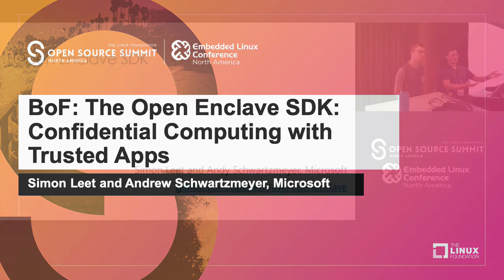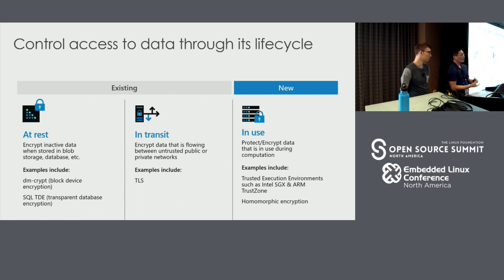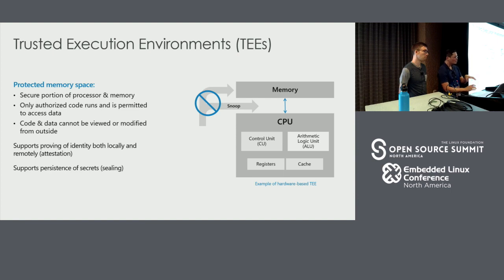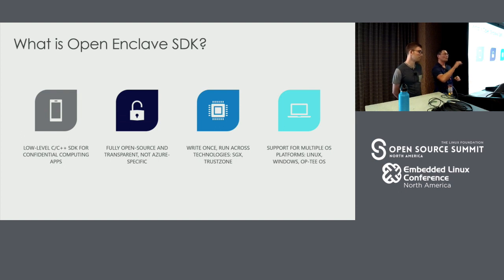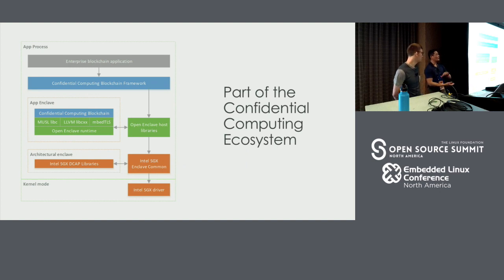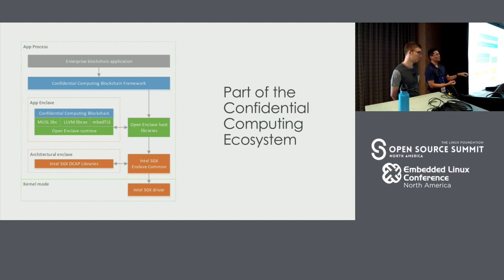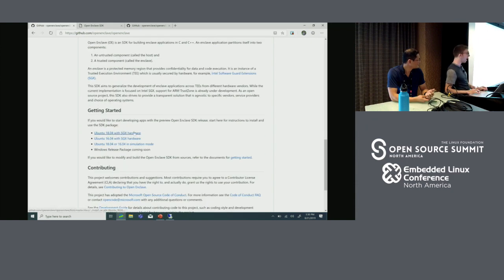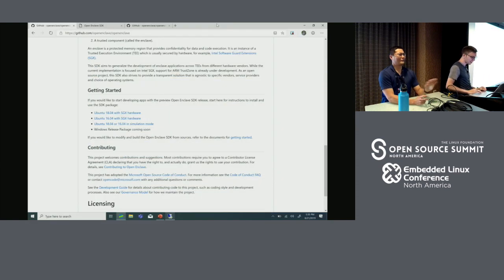BoF: The Open Enclave SDK: Confidential Computing with Trusted Apps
BoF: The Open Enclave SDK: Confidential Computing with Trusted Apps – Simon Leet and Andrew Schwartzmeyer, Microsoft

Cloud computing today primarily address the challenges of encrypting sensitive data at rest and in transit, but not while in use; Confidential Computing is an initiative focusing on this last step of securing data in use to close the gap.One enabler of Confidential Computing is the use of hardware-enforced Trusted Execution Environments (TEE), such as Intel's SGX, that allow encrypted data to be processed as plaintext in memory without exposing it to the rest of the system. The Open Enclave SDK is a project that attempts to support the development of Trusted Applications across different TEE. This BoF provides an informal setting to learn more about Open Enclave or Confidential Computing and how you can get involved.